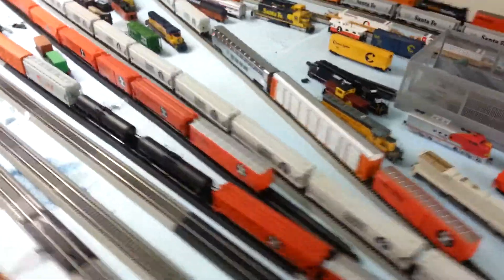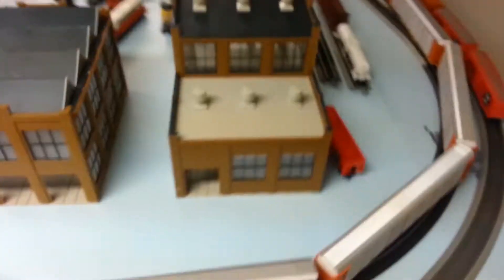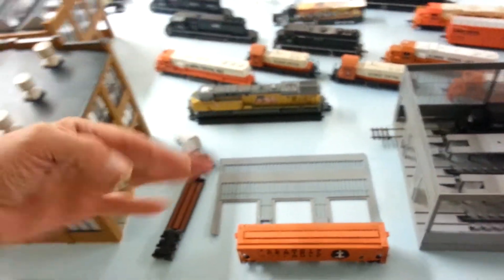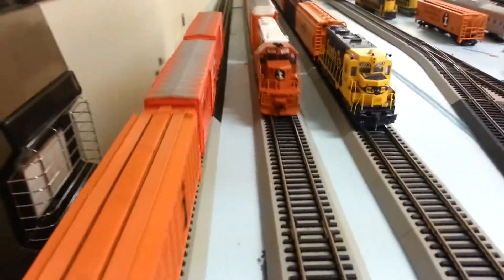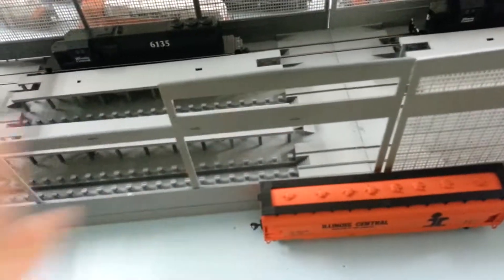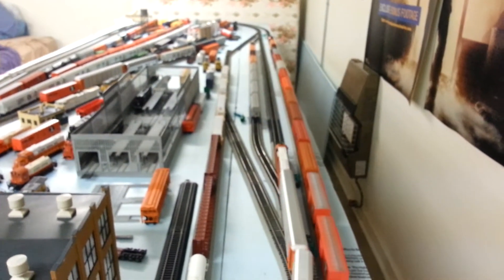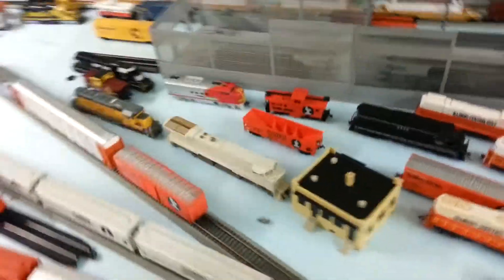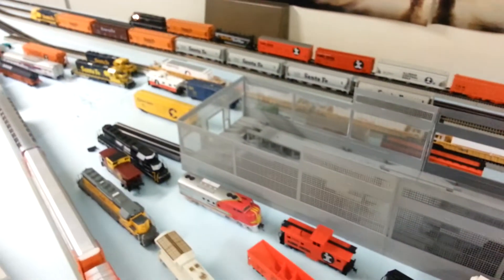Layout Update #7, New siding is in.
Some new additions and a new siding. Also running DC and DCC together with the black and orange and white.